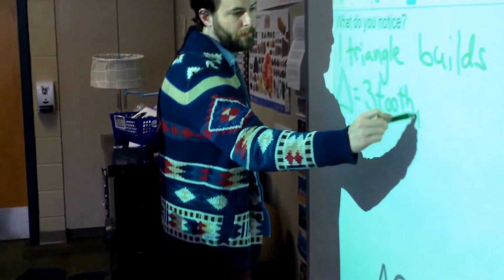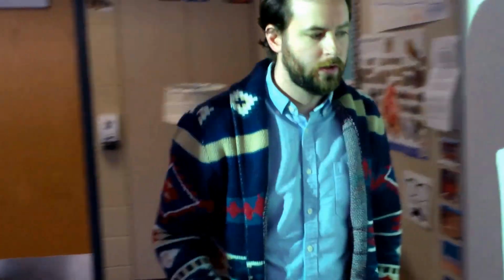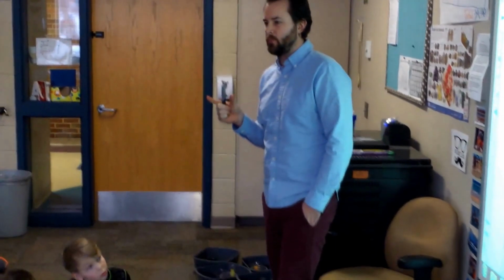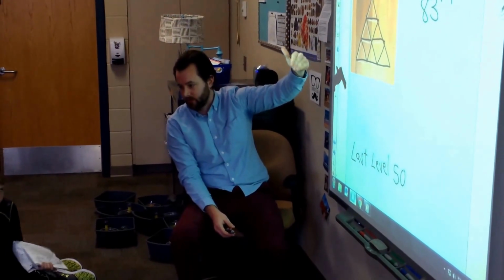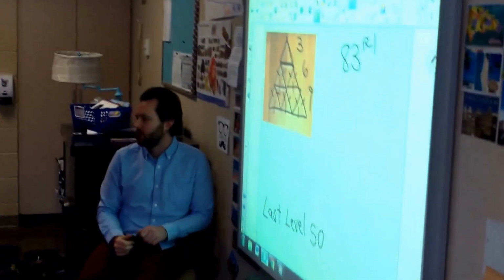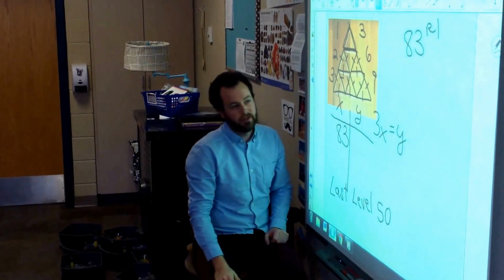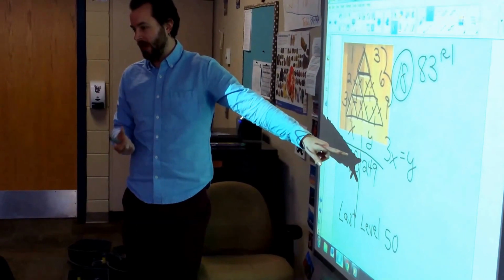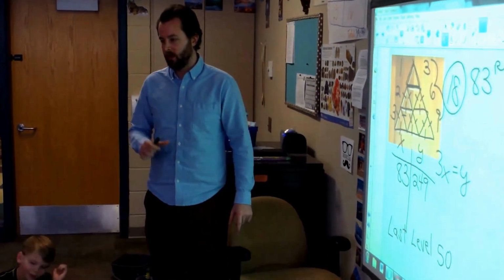3Acts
Me teaching a Dan Meyer 3Act